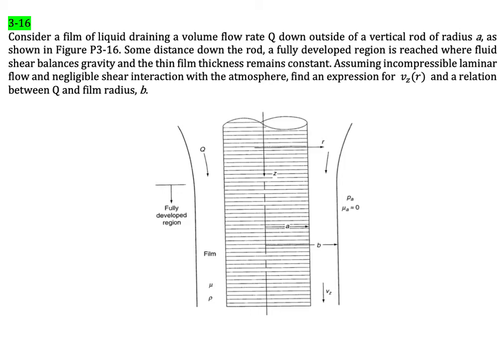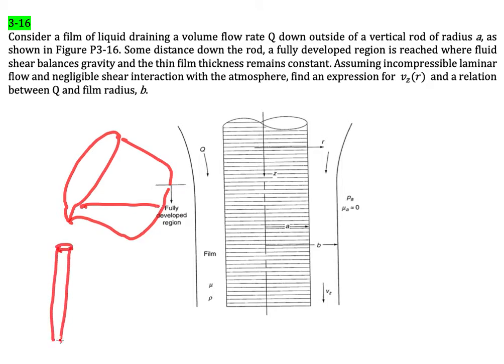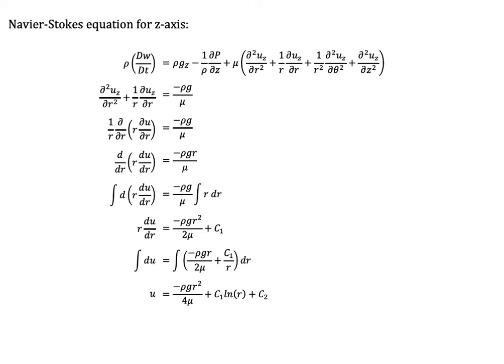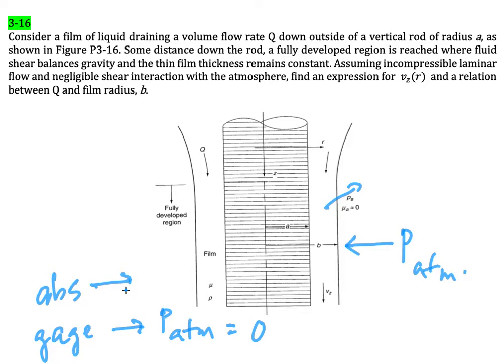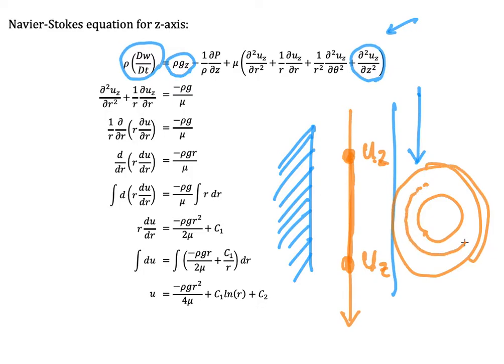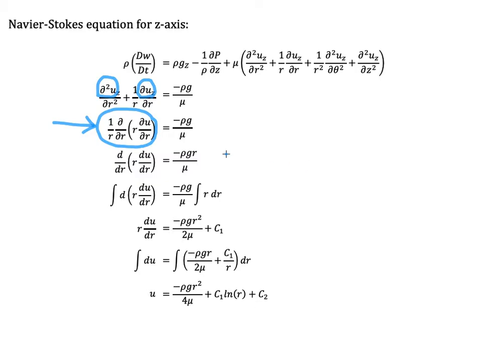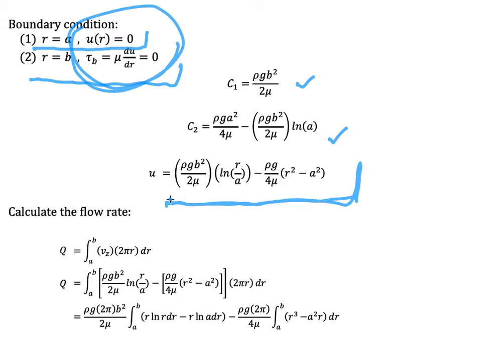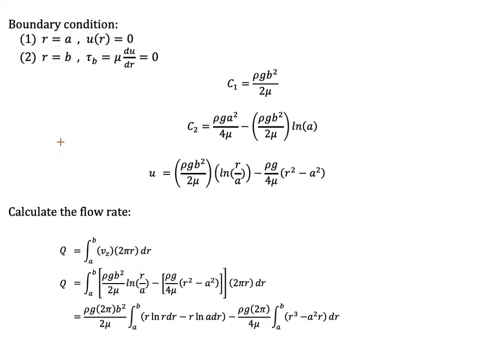Solution of viscous flow tutorial 8 - Flow on vertical rod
Navier-Stokes equation, in fluid mechanics, a partial differential equation that describes the flow of incompressible fluids. The equation is a generalization of the equation devised by Swiss mathematician Leonhard Euler in the 18th century to describe the flow of incompressible and frictionless fluids.